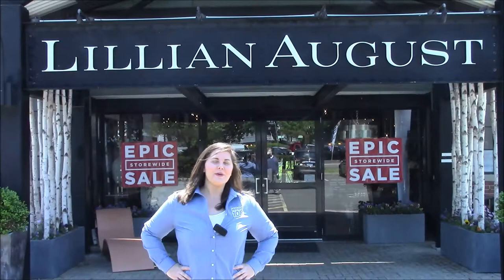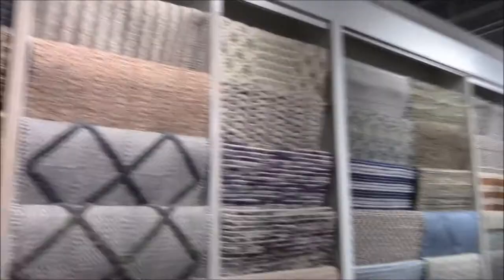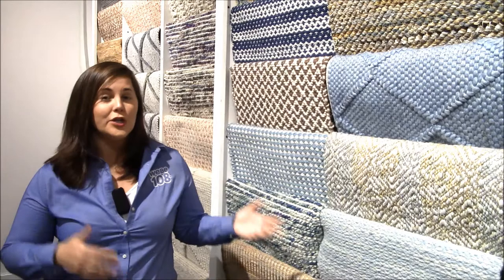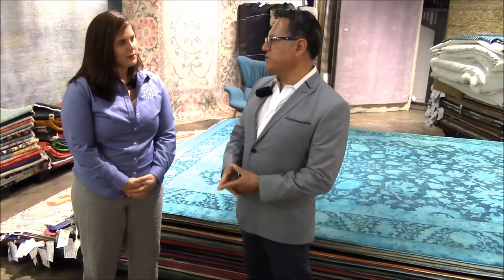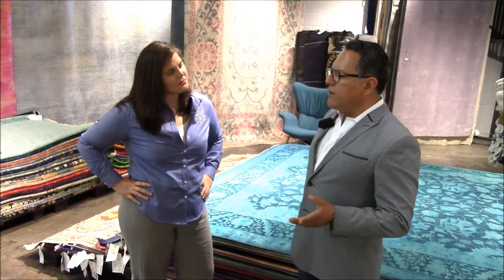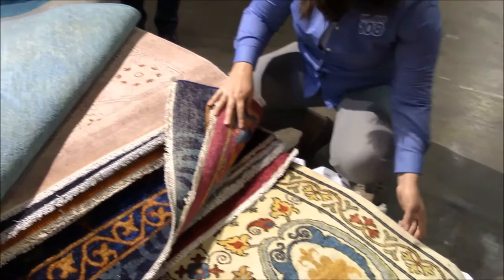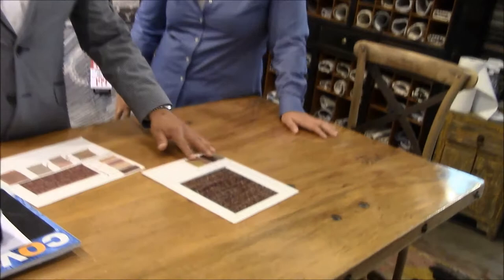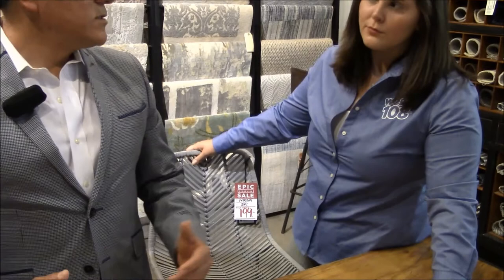WEBE108 Store Tour: Lillian August Design Center Norwalk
WEBE108's Beth Foster tours the Lillian August Design Center in Norwalk. Lillian August has everything you need to transform your home, including interior/exterior furniture, rugs, and all types of home decor. Are you a interior designer? Lillian August even works with Interior Designers!